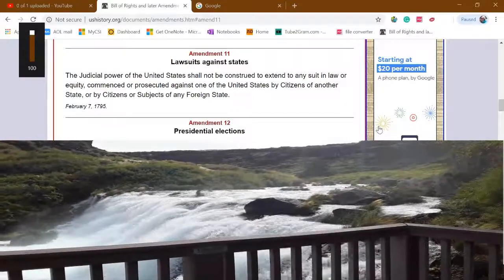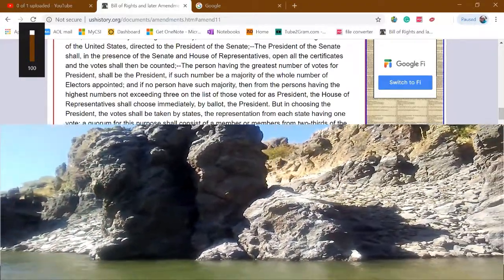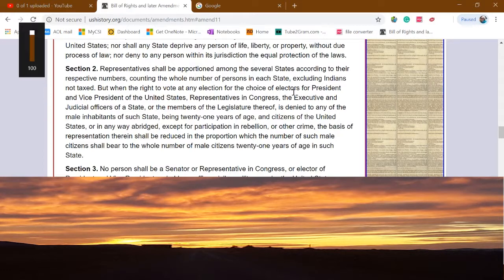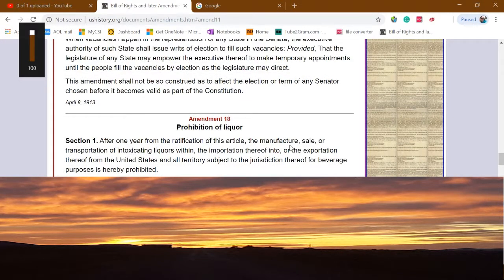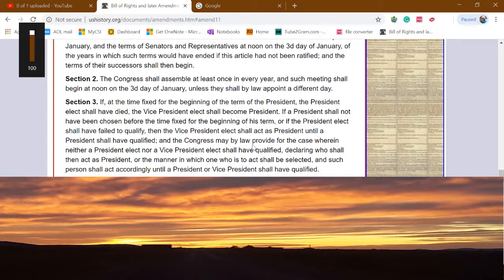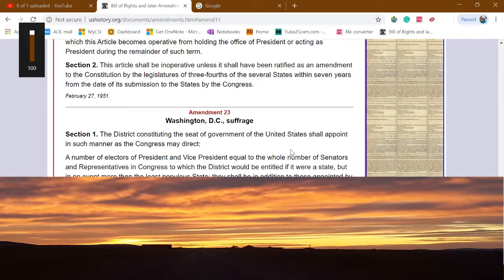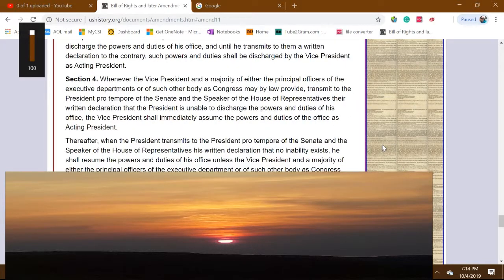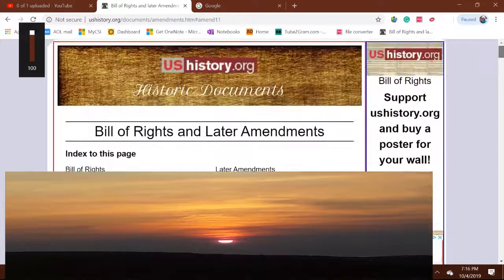Bob's Adventures Amendments 11-27